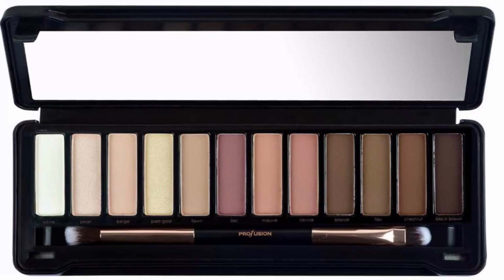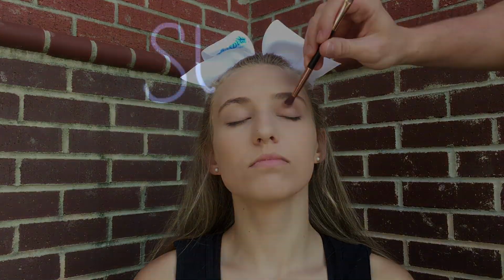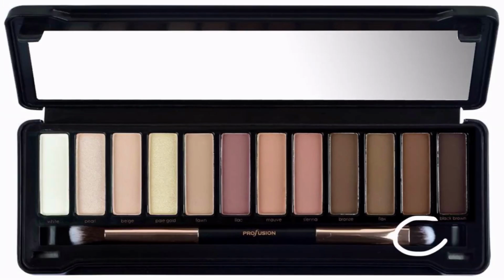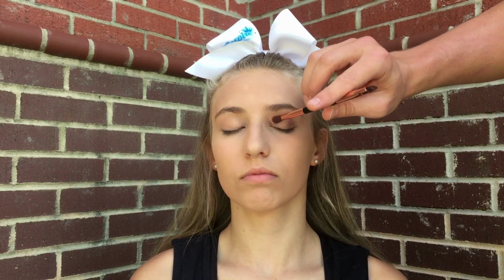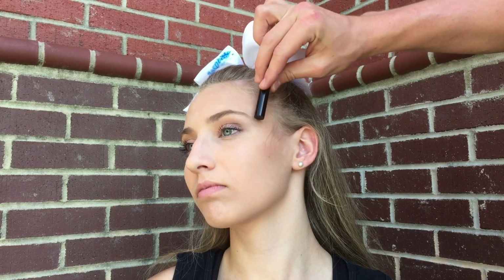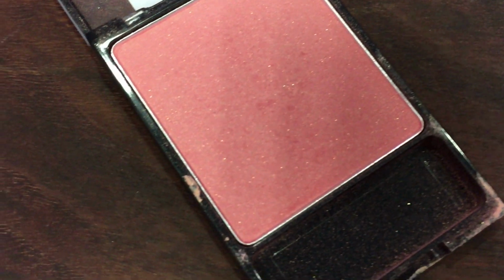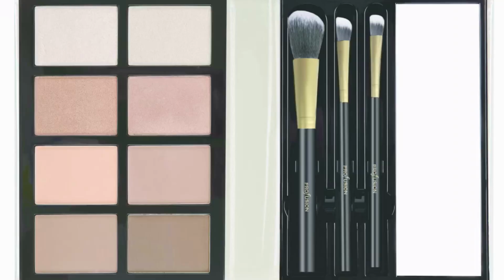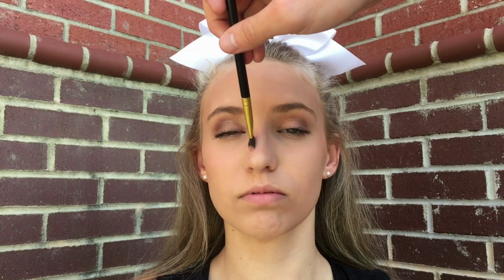Inspire Athletics 2017-18 Makeup Tutorial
A step by step video tutorial on Inspire's 2017-18 season makeup look!

Kelly Strickland 2017